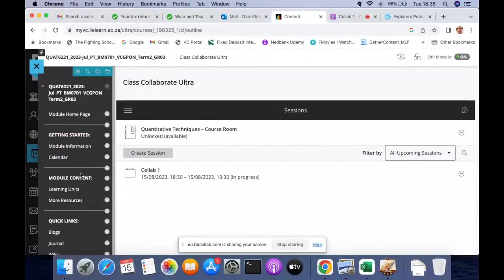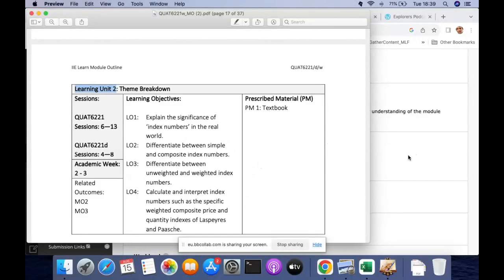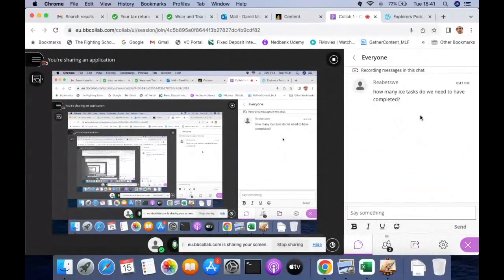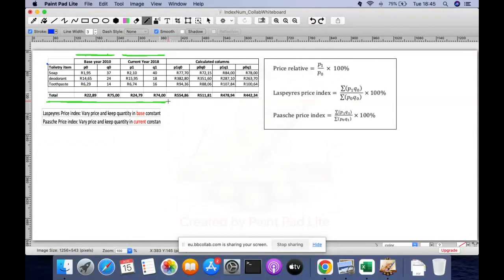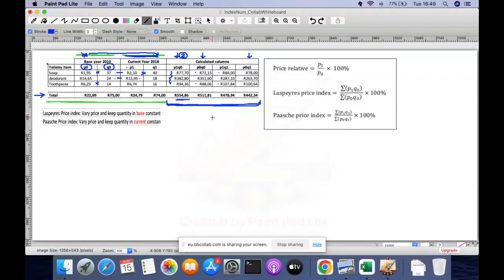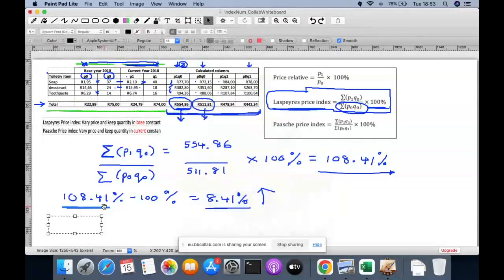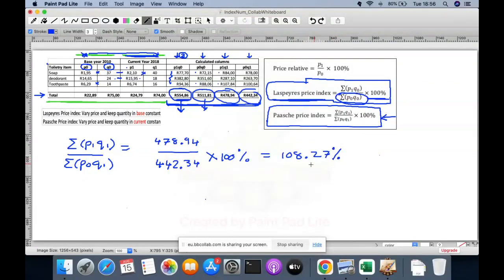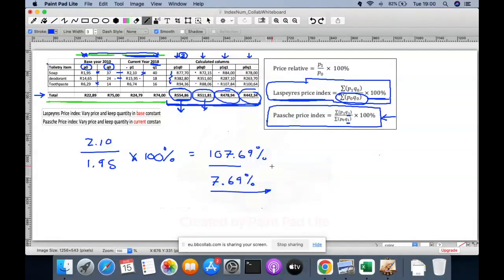QUAT6221 getting started with Index Numbers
A quick walkthrough on how to find your way around IIE Learn material and introduce you to Index Numbers.